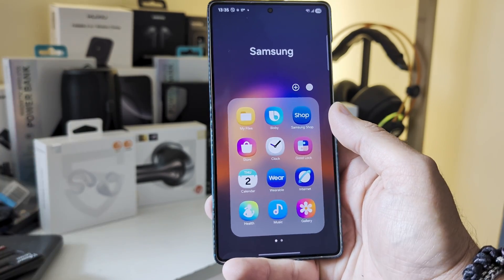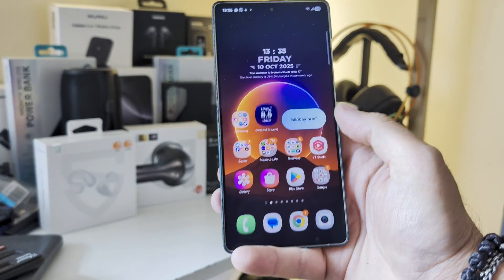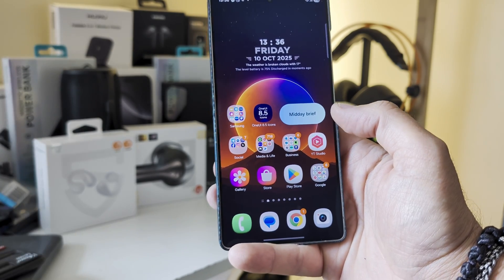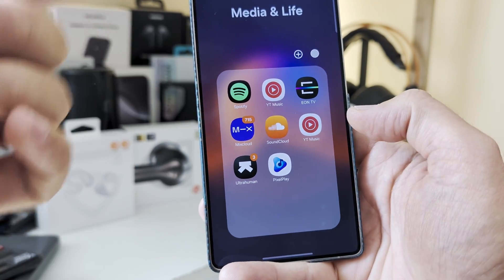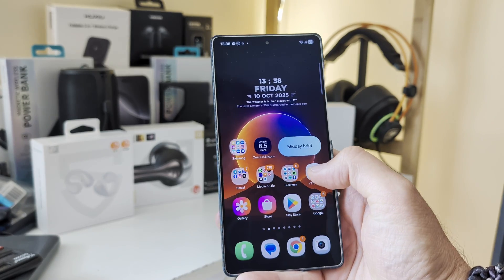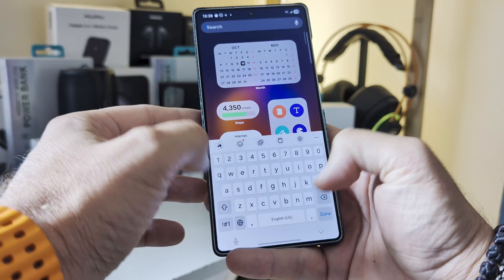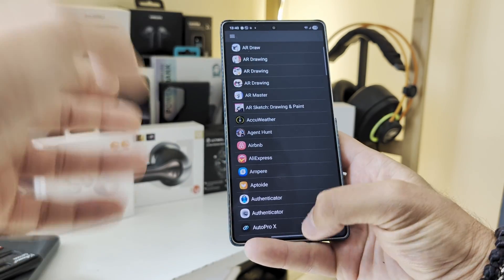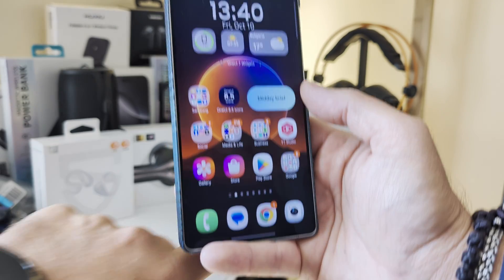Samsung Home Screen Makeover - OneUI 8.5 Icons & Glass Widgets Review